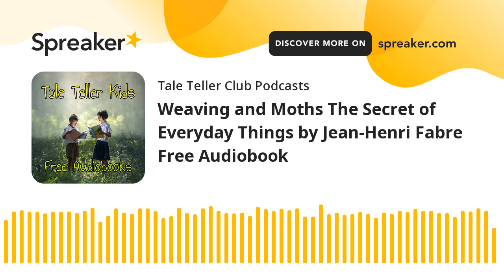Weaving and Moths The Secret of Everyday Things by Jean-Henri Fabre Free Audiobook